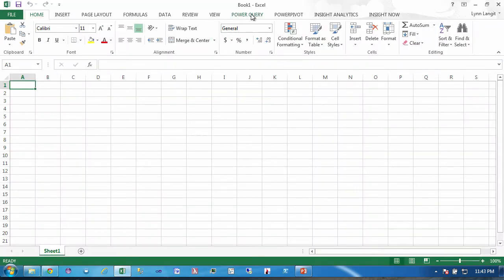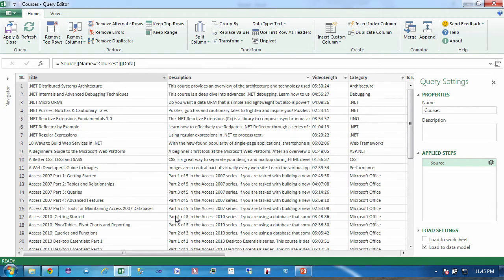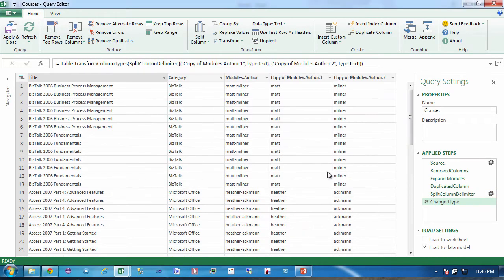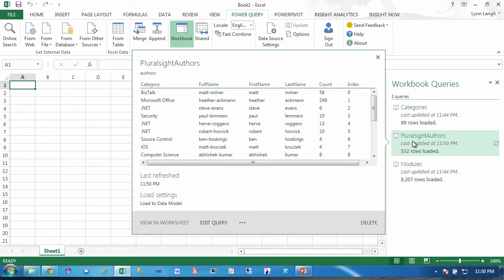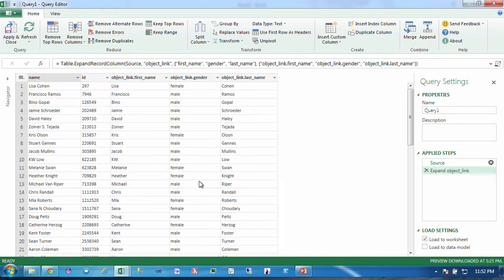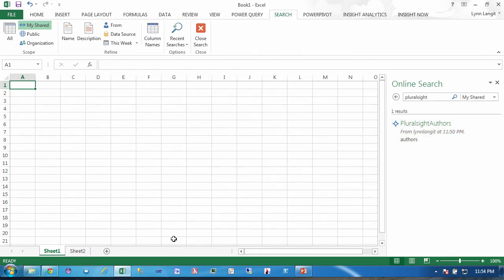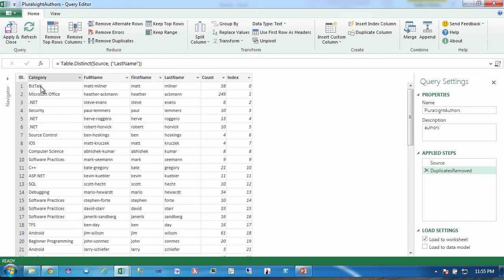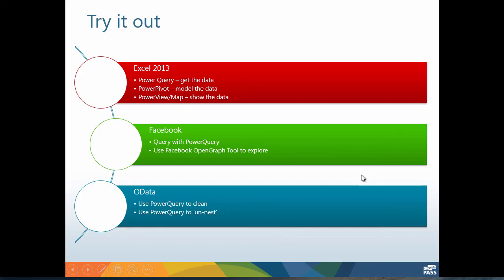PowerBI on Facebook Data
screencast showing how to find subsets of data using OData and Facebook Data with PowerBI in Excel